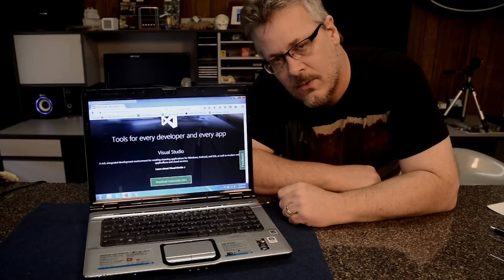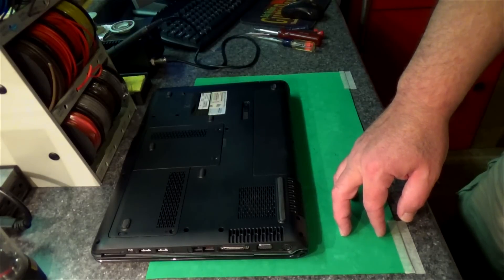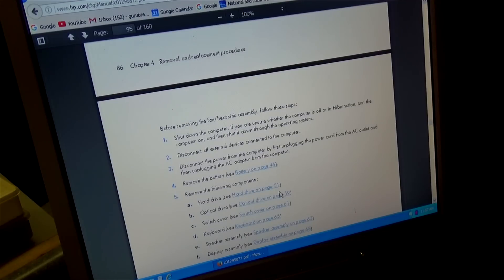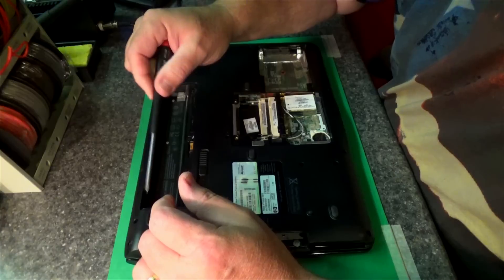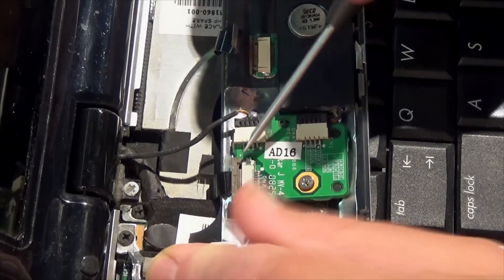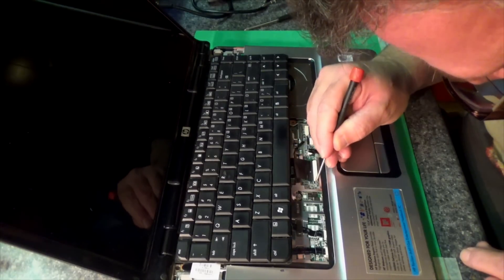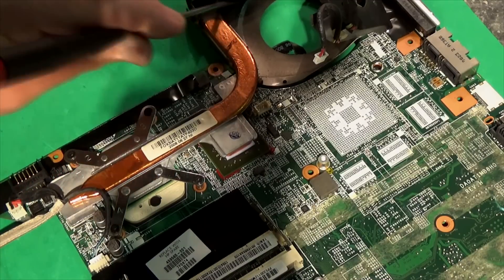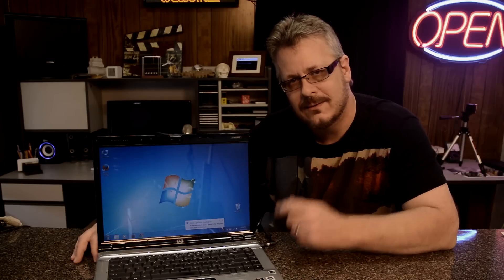How to Solve Loud Laptop Fan Noises Caused from Overheating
This video will help a beginner or novice computer repair tech service loud fan noises inside laptops that usually suffer from overheating caused by a dirty and/or blocked ventilation system.

The Guru Brew is a weekly entertainment show posted on the internet every Saturday, with a frequent upload on Wednesday. Our videos are mainly aimed at subjects like science, computers and technology and everything is gadget related (we love gadgets). Our aim is to present these video lessons and demonstrations in a very simple, easy to understand way that any novice can grasp. Please join us as we document our techie adventures where something fun and new is always brewing.